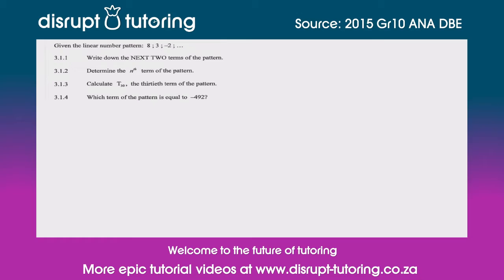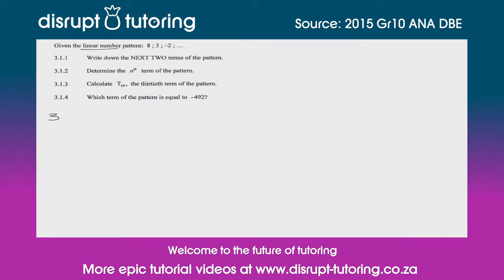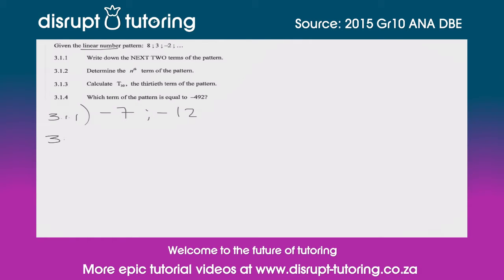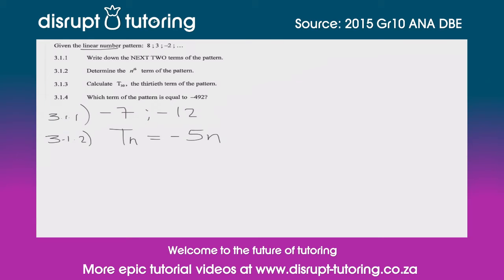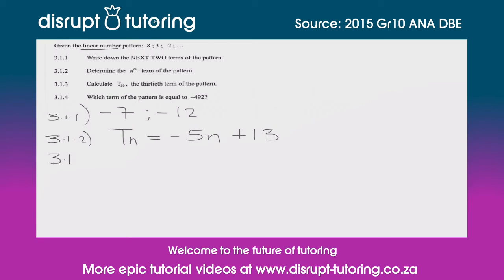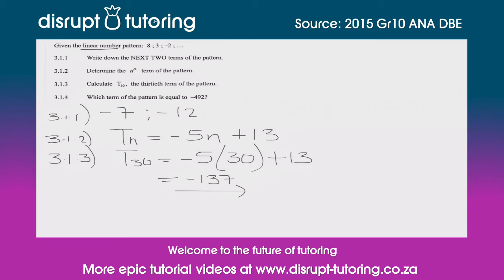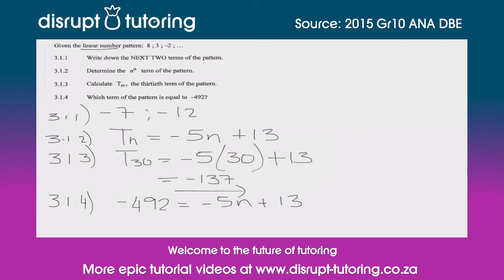#300 Working with a linear sequence